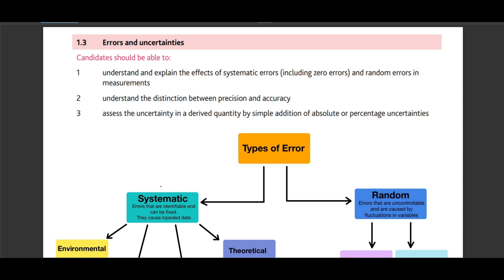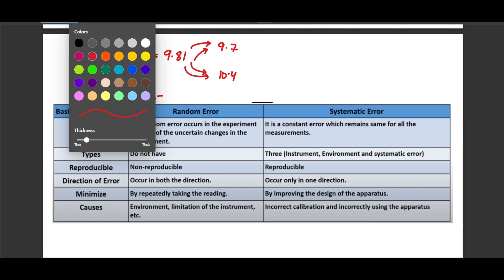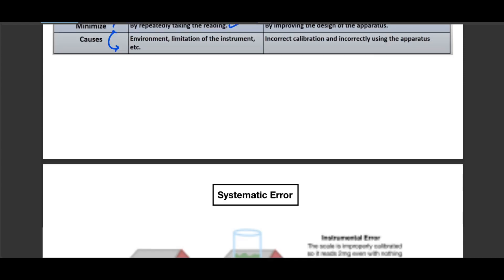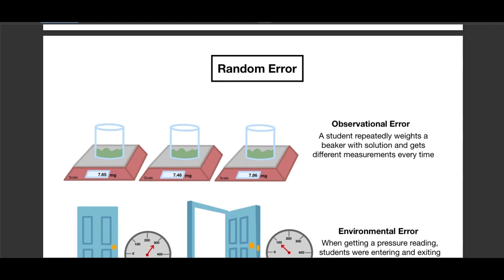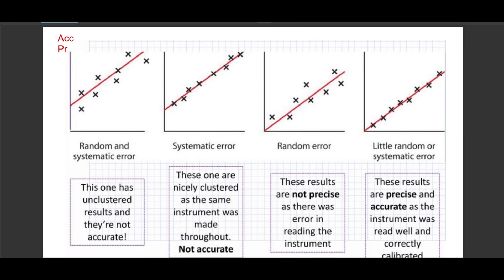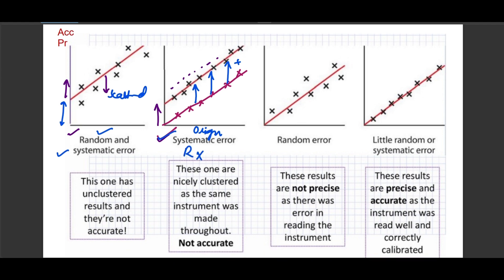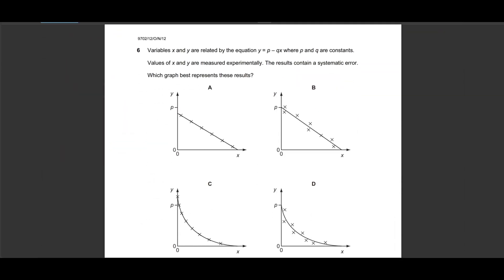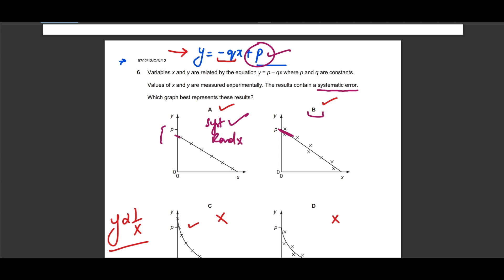A1 - Random VS Systematic Errors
This is the first part of Errors and Uncertainties.

Part 2 - Accuracy VS Precision